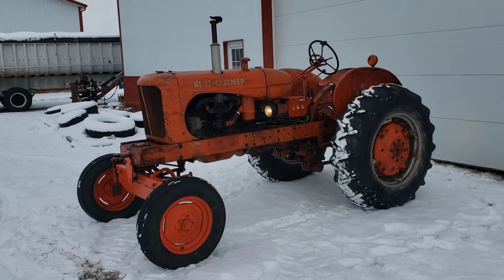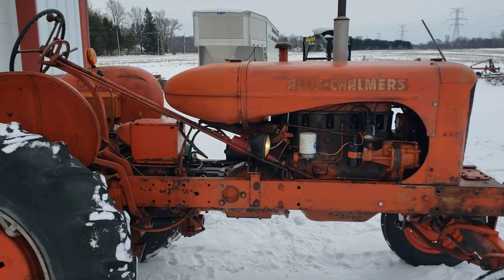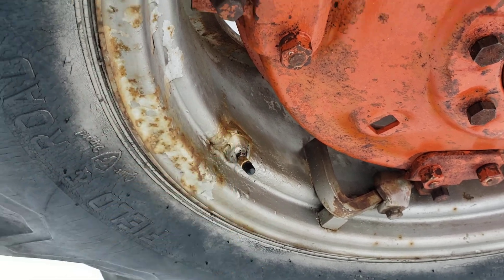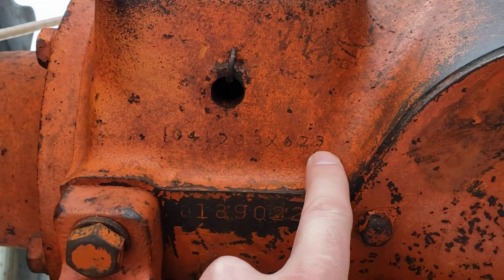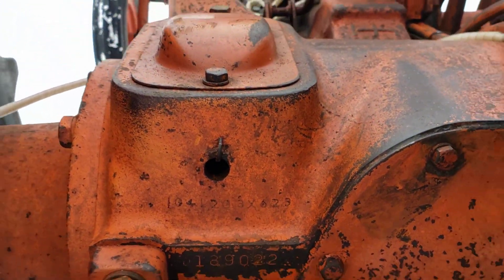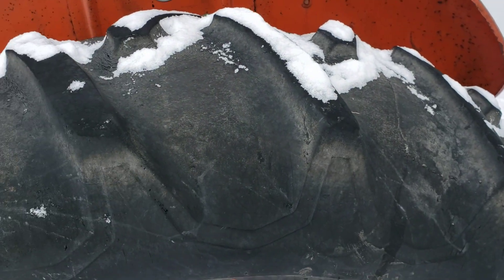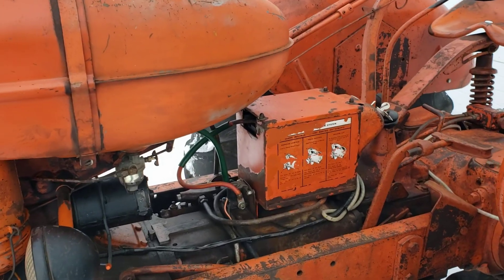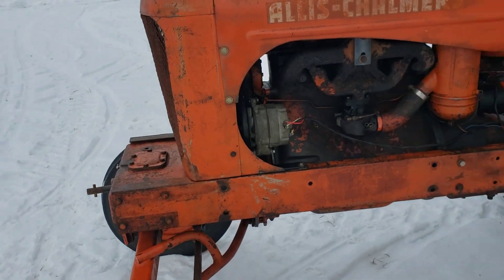1954 Allis Chalmers WD45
Walk around view of the tractor for anyone interested in buying it. Tractor has been sold.